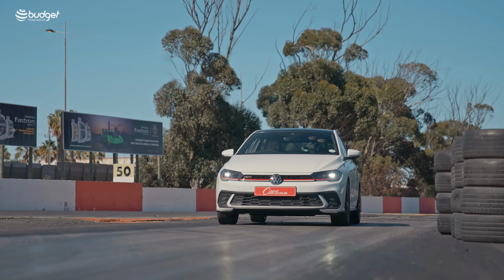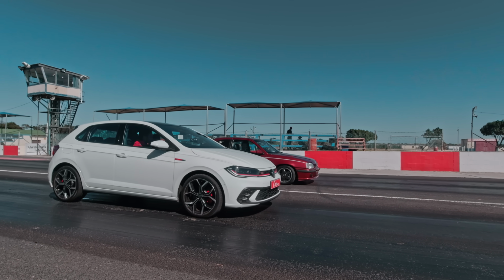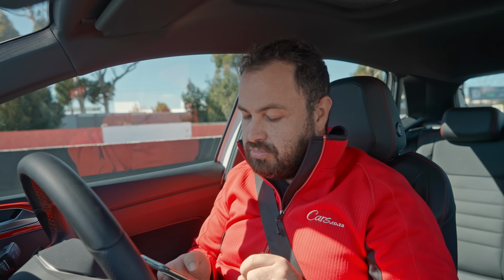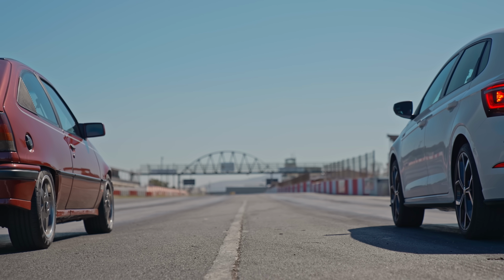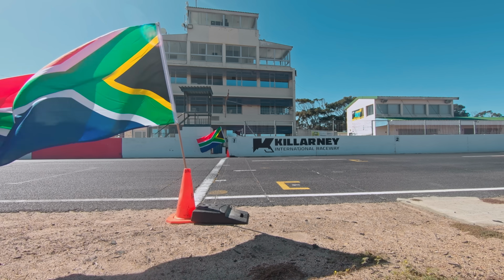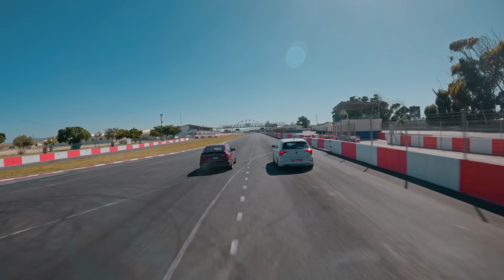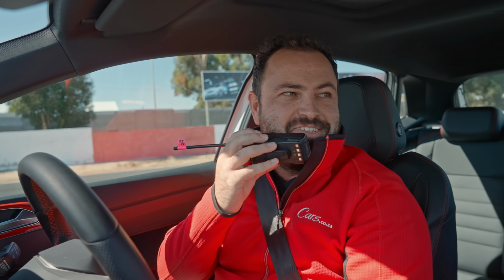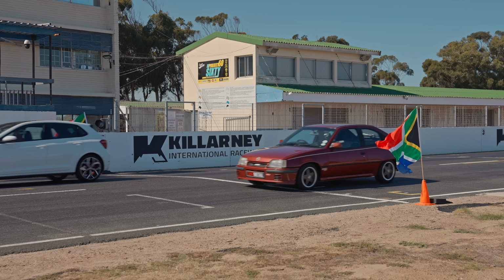New Polo GTI vs 1992 Opel Superboss Drag Race! New School vs Old School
Looking for a used Polo GTI in South Africa? We have over 150 to choose from!

When the latest Polo GTI arrived for testing at our offices, where our very own Opel Superboss lives, we did some quick maths and realised that on the quarter mile the cars could be quite evenly matched.

Even though the 30 year old, 2.0-litre Superboss is seriously outgunned here by the turbocharged Polo, the Kadett has a huge power-to-weight ratio advantage, weighing a good 400kg lighter than the Polo. New cars have become very heavy indeed.

And so we hired the Killarney race circuit outside Cape Town and set up a new school vs old school showdown. Enjoy!

0:00 Intro
0:44 Engine, Power and Torque
2:22 Opel Superboss interior
3:40 Polo sound check
3:52 First Drag race
6:08 Second Drag race
6:57 Closing